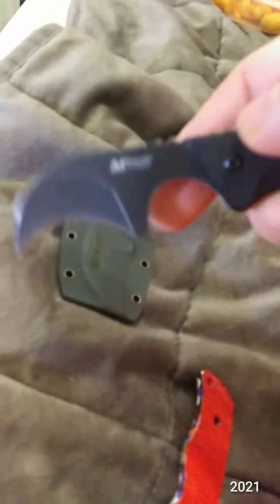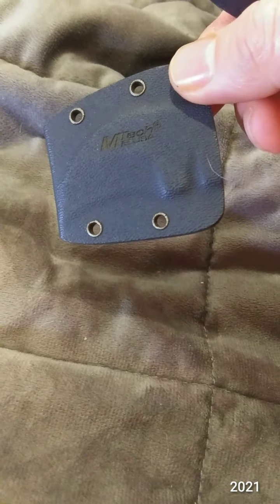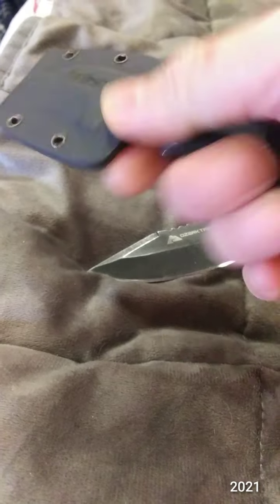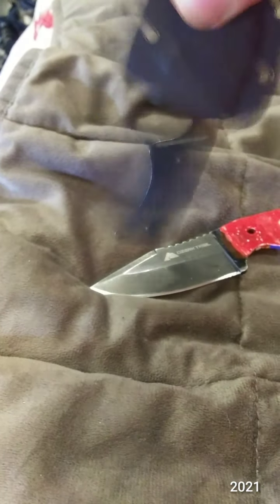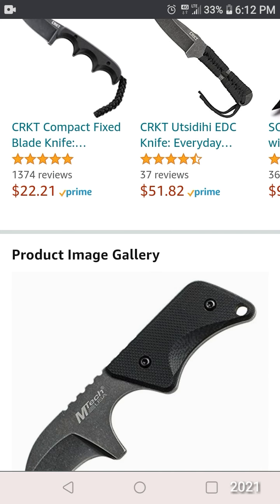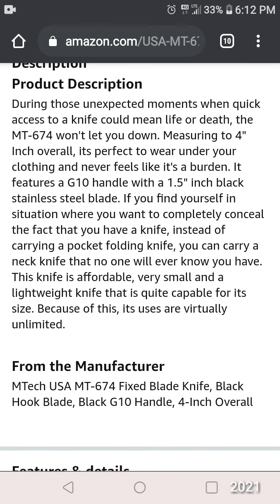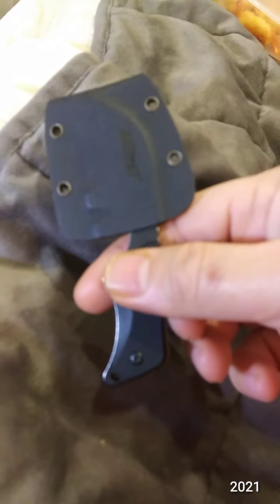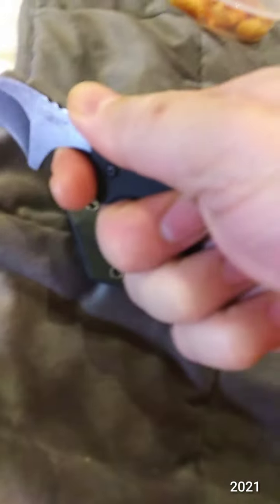MTech USA MT-674 Fixed Blade Knife